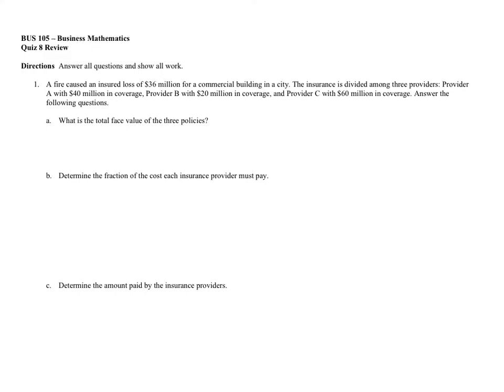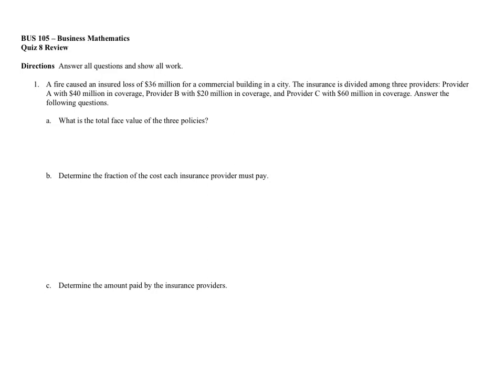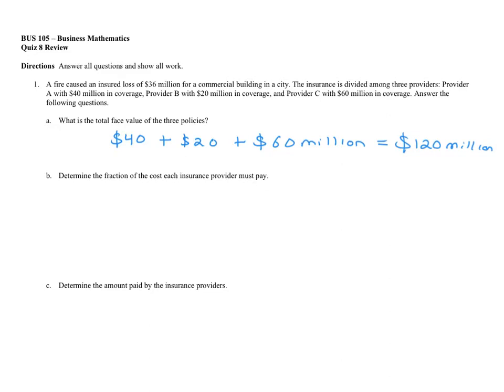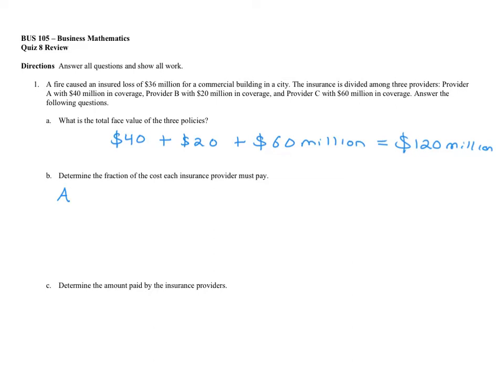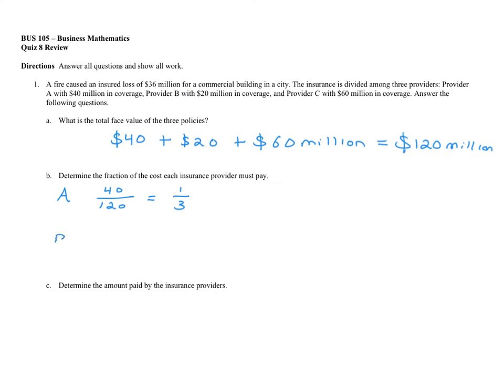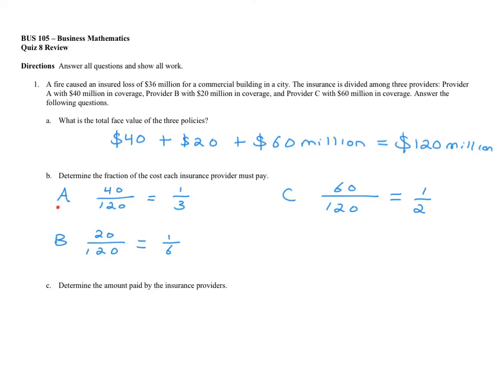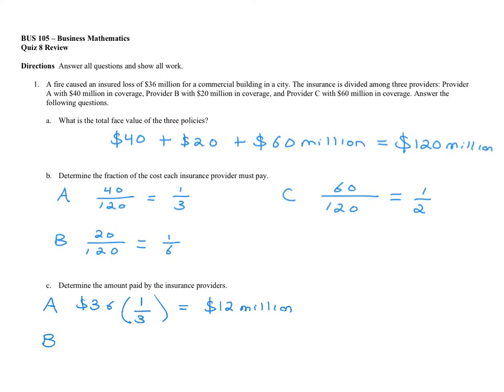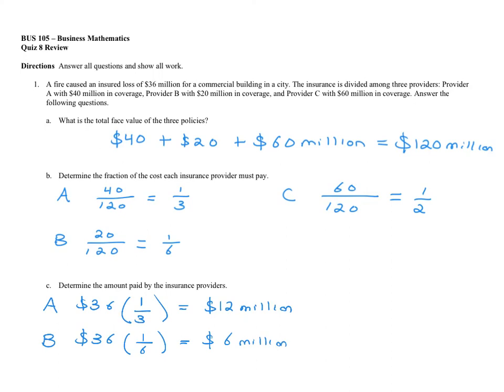BUS 105 Practice Quiz 8